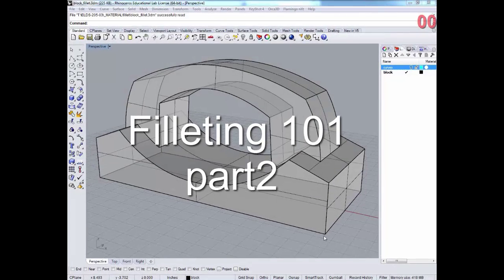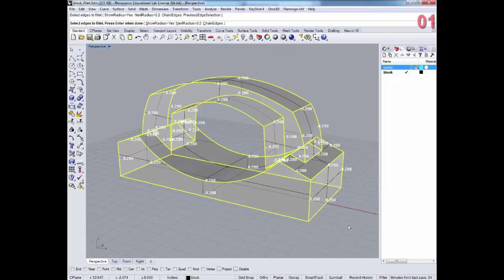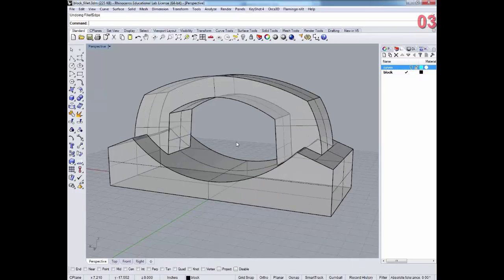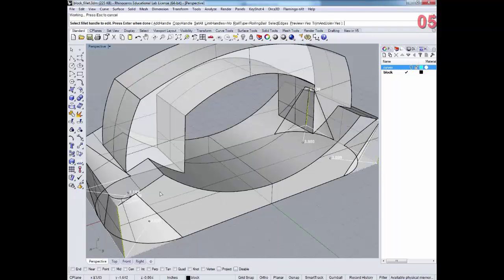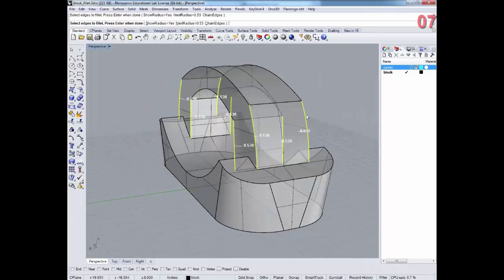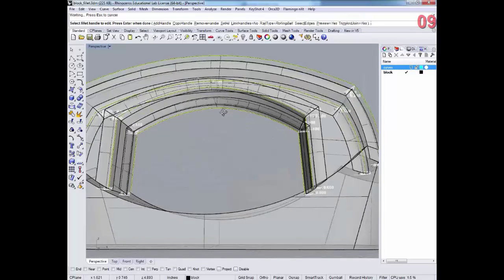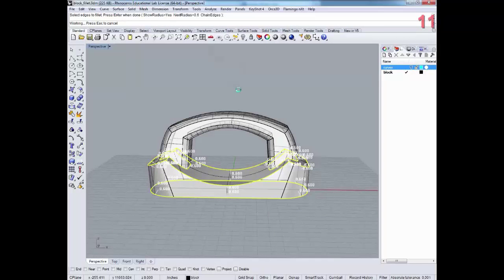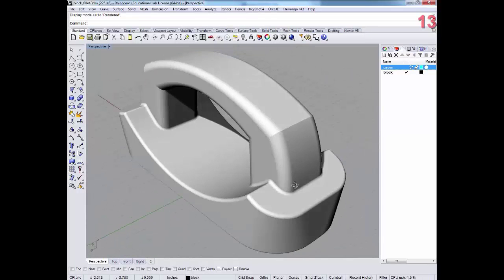Filleting 101 part 2: The Block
filleting operations reviewed using a block